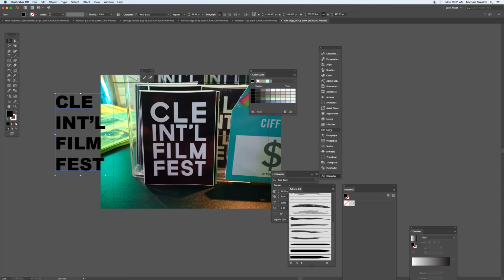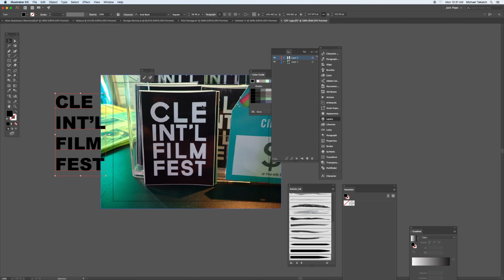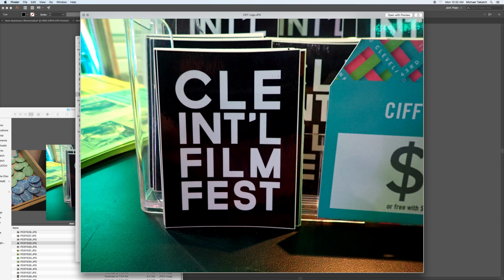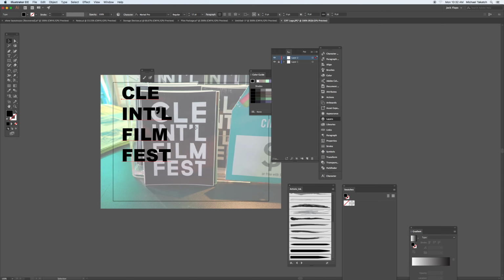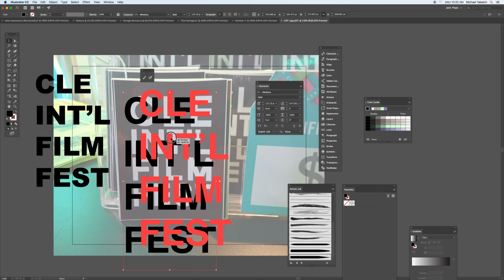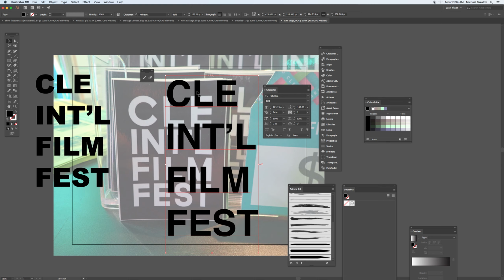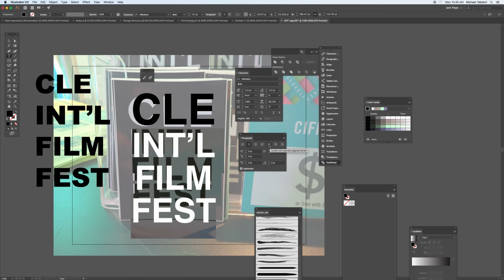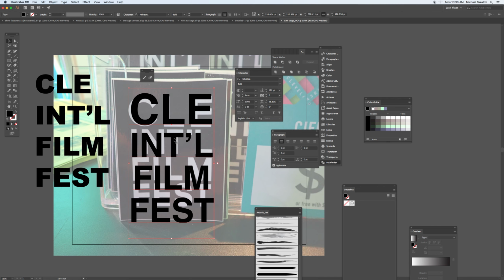CIFF logo in Illustrator